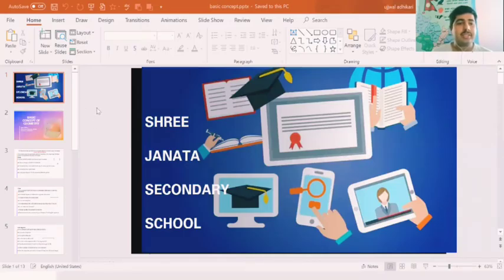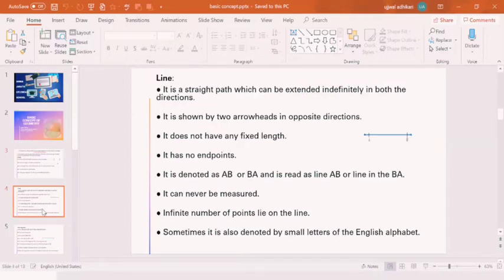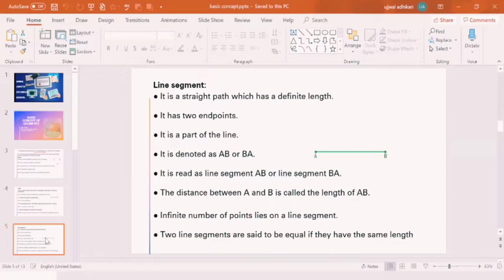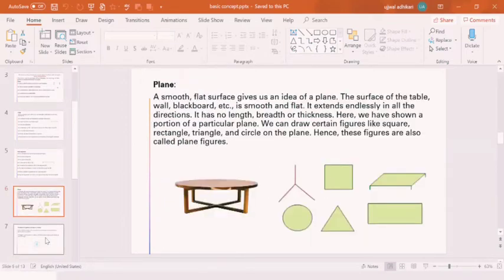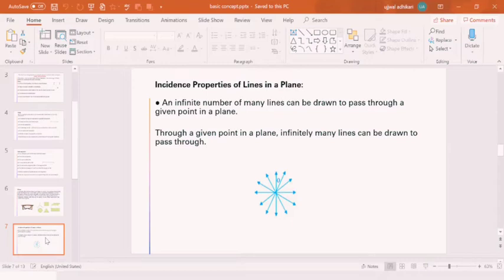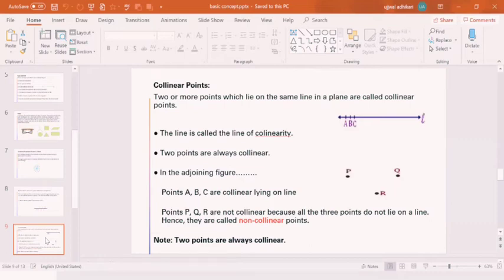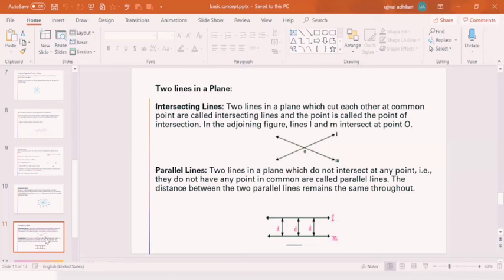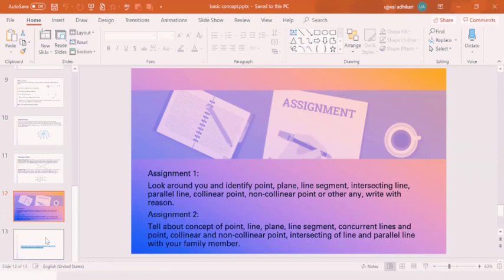Basics of Geometry - Explained simply by Teacher from Nepal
One of the toughest section student might encounter in their mathematics studies is the concept of geometry. A Nepali teacher has explained it so well in simple words that you can have a good foundation knowledge in the concept of geometry.

Video Credits: Ujjwal Adhikari Facebook Timeline.